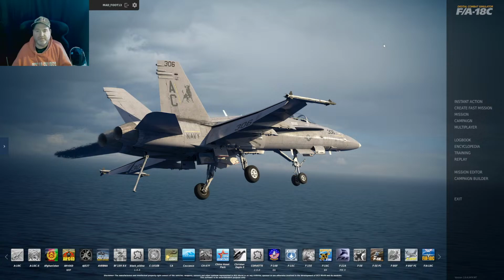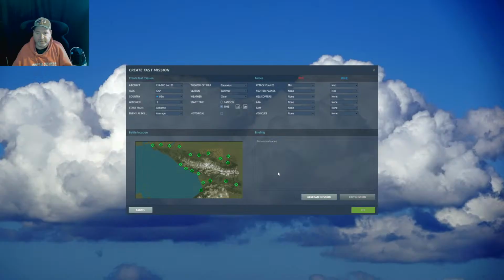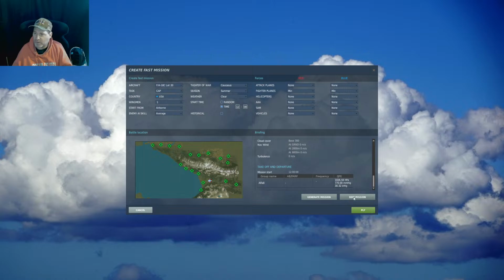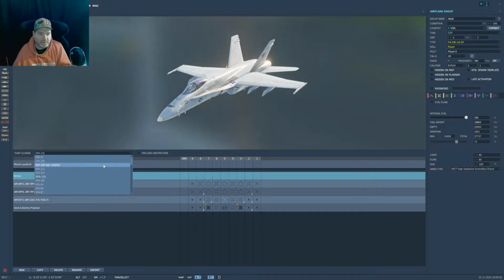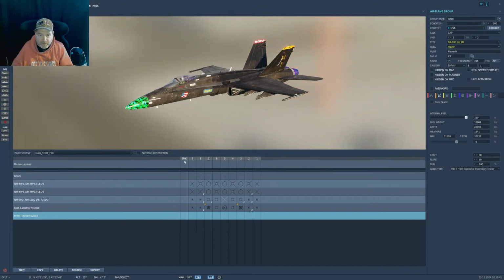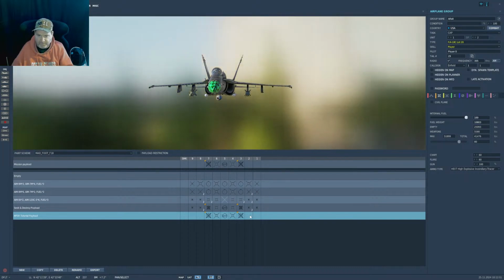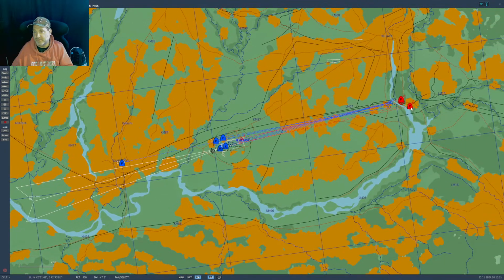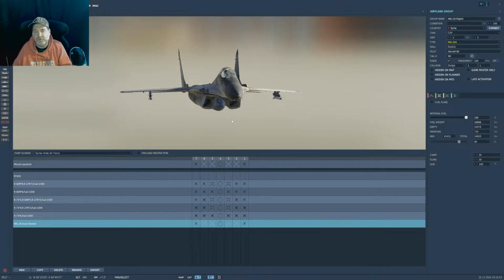MAD-FOOT Sim Racing does a quick F-18 setup tutorial!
dcsworld createfastmission MAD-FOOT Sim Racing does a quick F-18 setup tutorial! Using the Create Fast Mission and all the tools provided in game, we hit some good points to try and help people get started so they don't get frustrated with how complex this game CAN be! You can make it hard, or you can make it easy. Do you want to limp back to the airfield, or do you want to come back looking pristine? You can set that up, and if you're good enough, keep raising the bar! ENJOY!